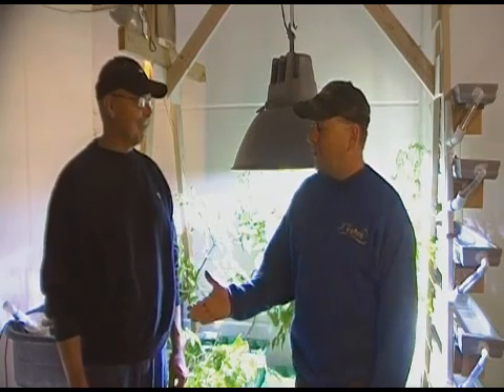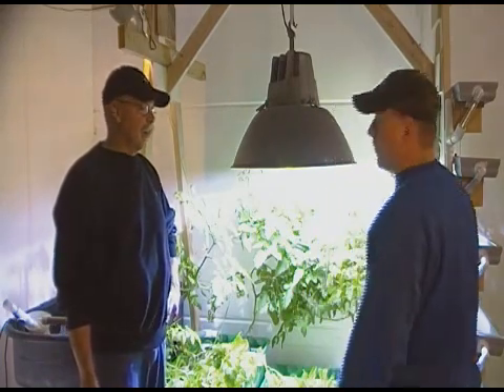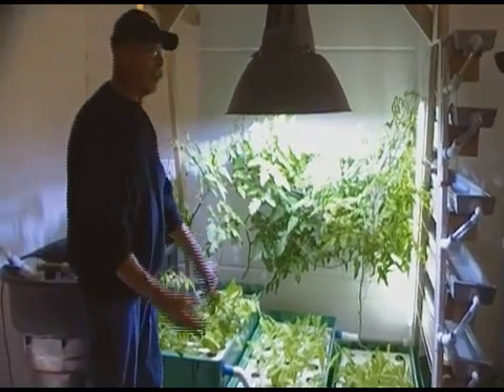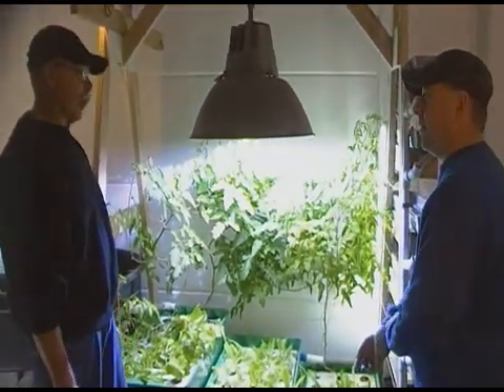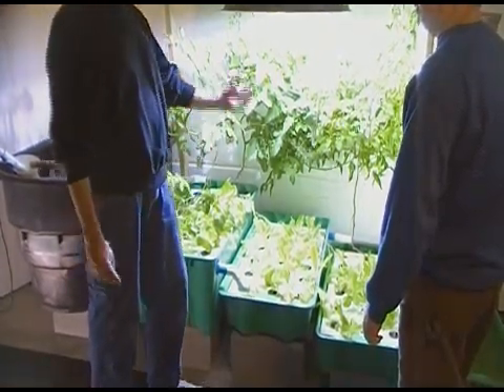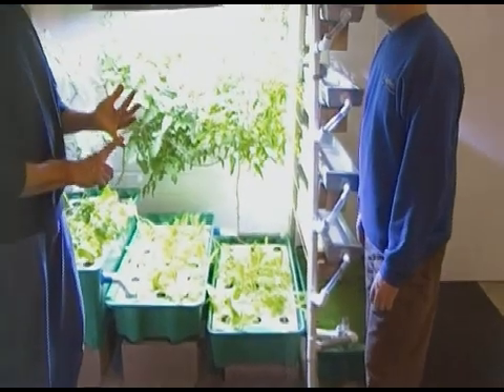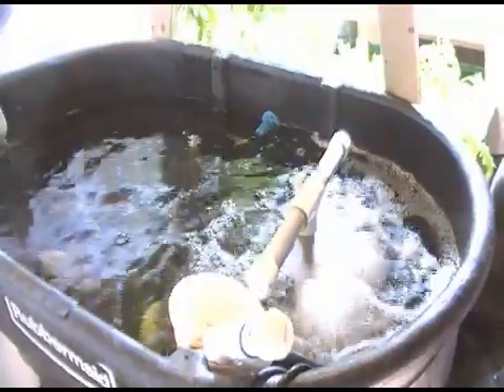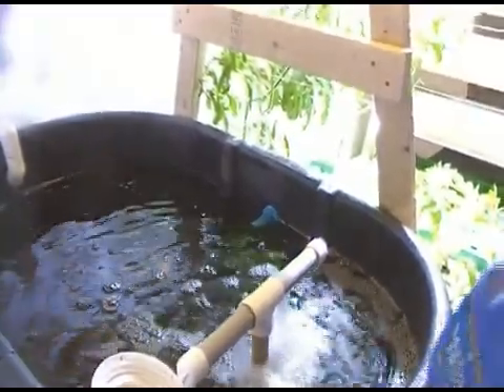Aquaponics for home use.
What is AquaPonics? In short it is a marriage of fish and plants and a way to become self sustaining for food producing fish and greens from a small area in your home, garage, basement or green house. This is green, organic and fun for the whole family while providing nutritional healthy food for your family.